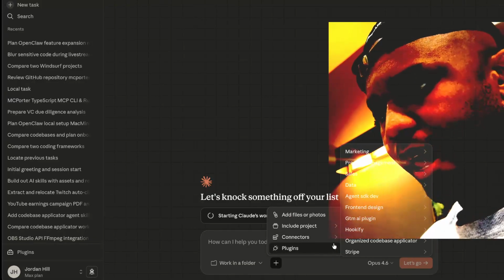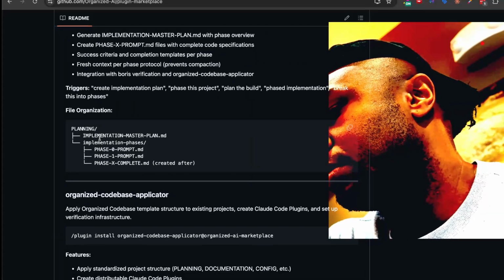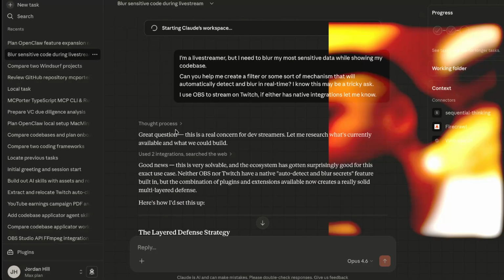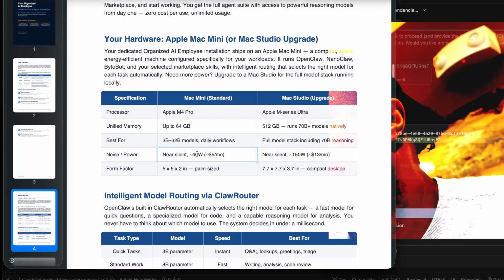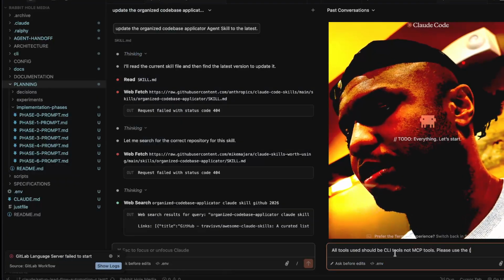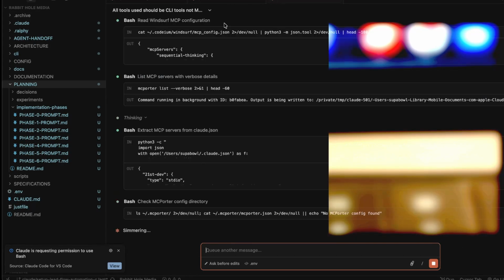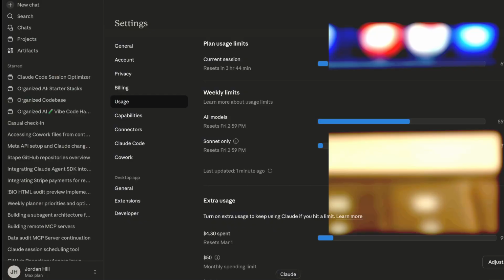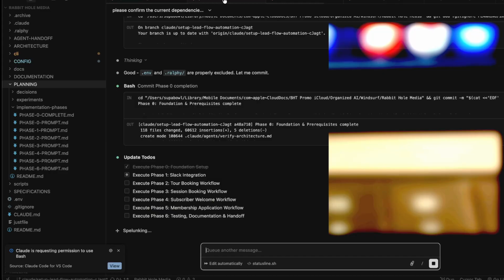Plugins for and How They Work (OpenClaw friendly)